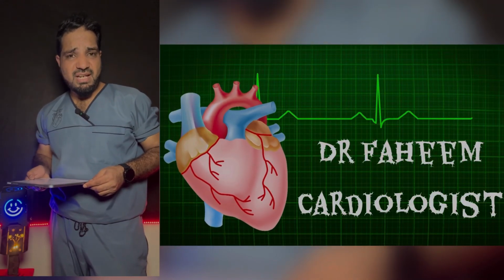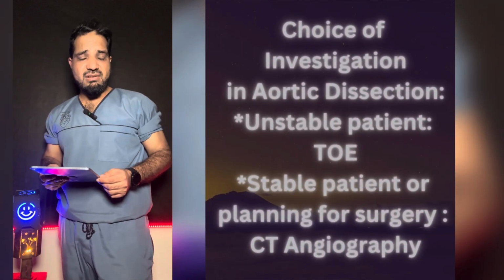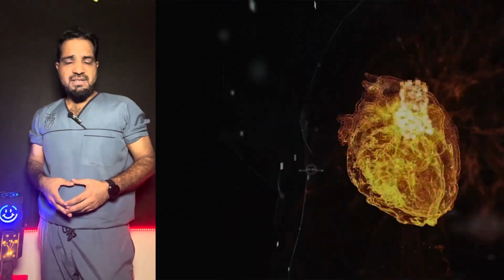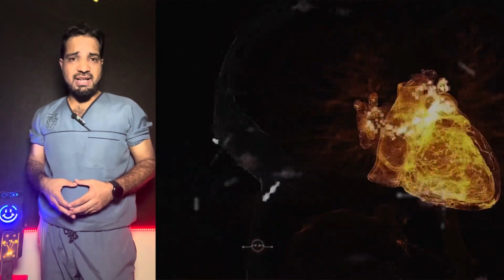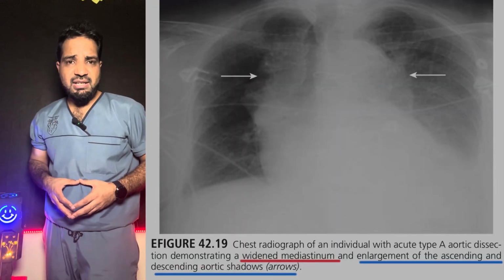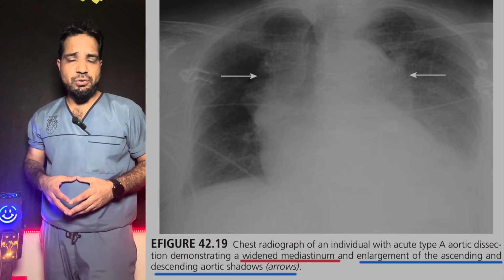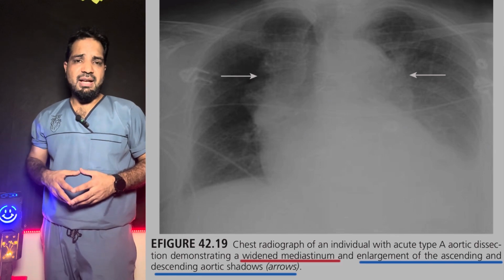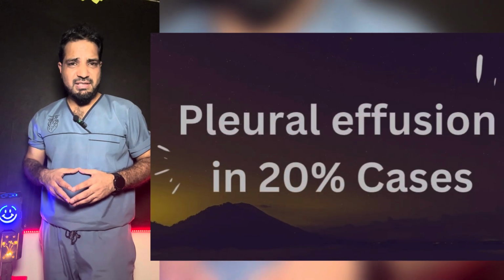Do you know best investigation in aortic dissection ? aortic aneurysm